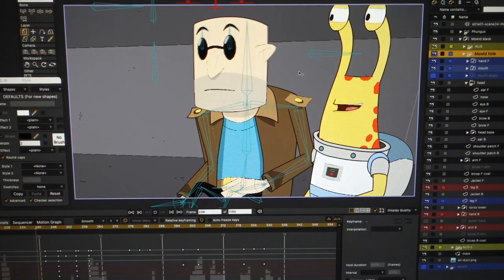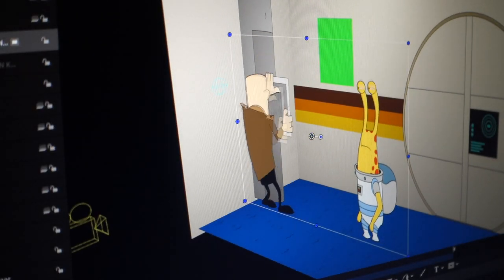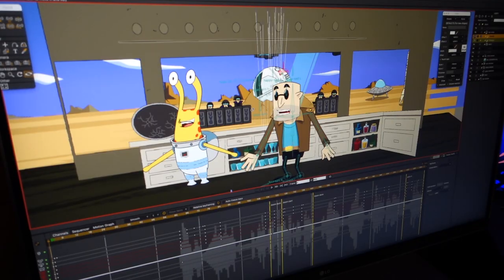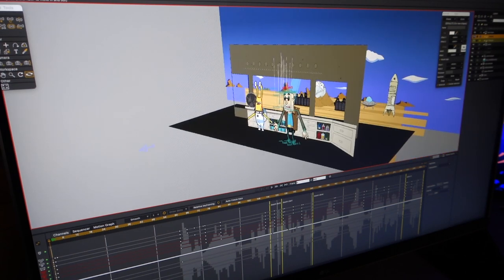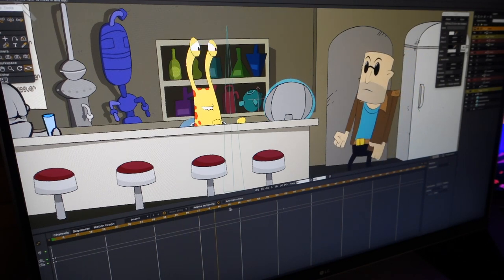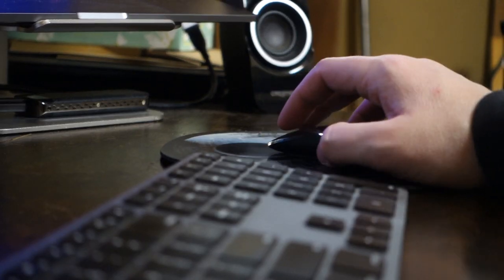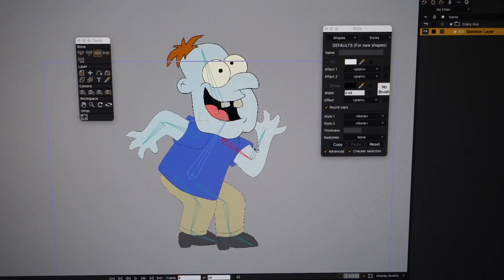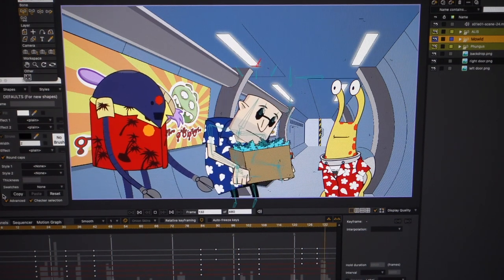One-Man ANIMATION vlog 001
This is the first video in a small vlog series, where I'm showing how I am producing my animated series "Phungus & Mowld" all by myself.

Phungus & Mowld, created by Kilian Muster.

About Phungus & Mowld:
Animated series about the adventures of Phungus – a yellow snailien from a xenophobic planet, Mowld a human – always on some shady "mission", and ALIS – their hacked imperial robot, travelling in a spaceship with a highly experimental engine.

About PIXELBLAST:
PIXELBLAST is an independent animation studio founded by Kilian Muster that produces Phungus & Mowld.